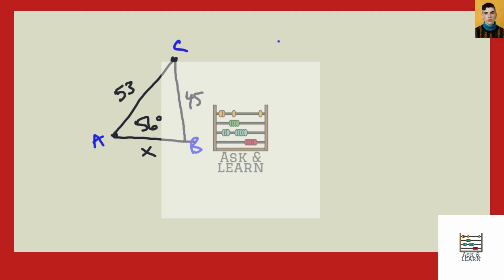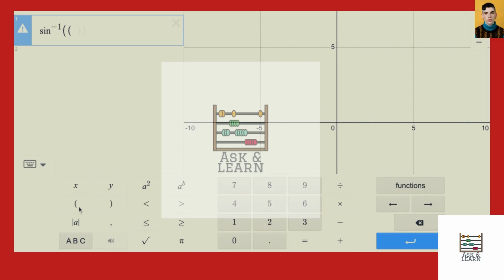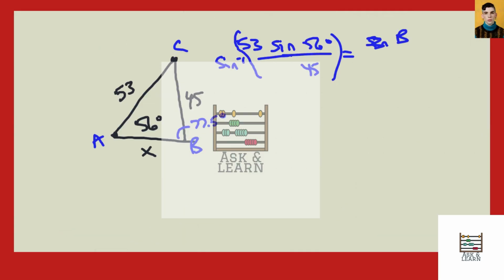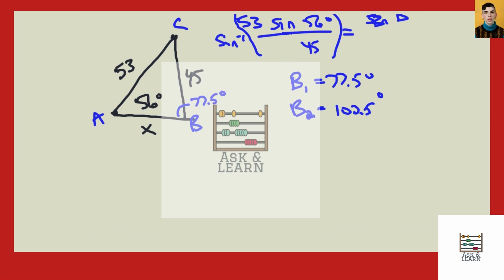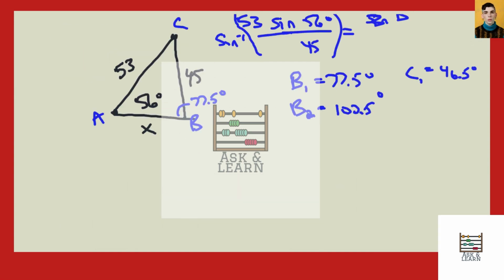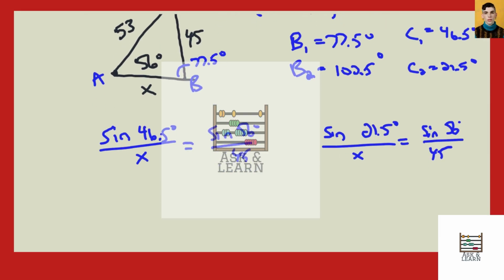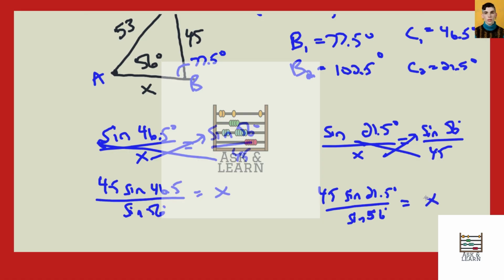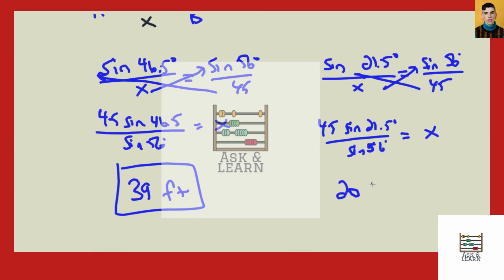[Math] A 53-foot wire running from the top of a tent pole to the ground makes an angle of 58Â° with